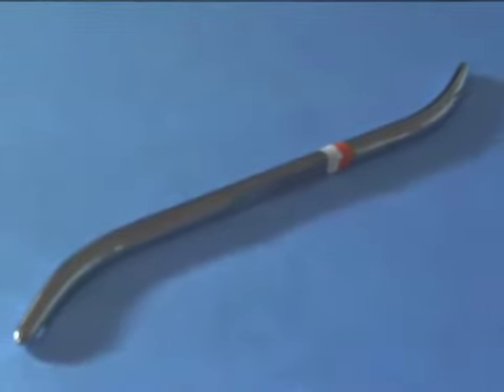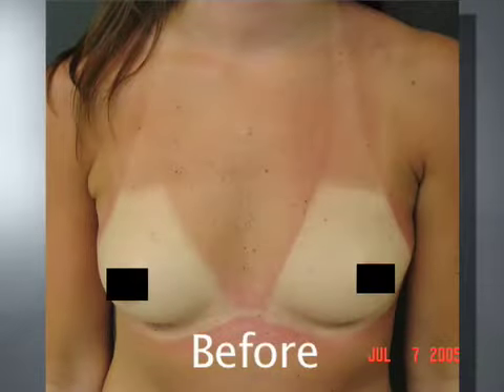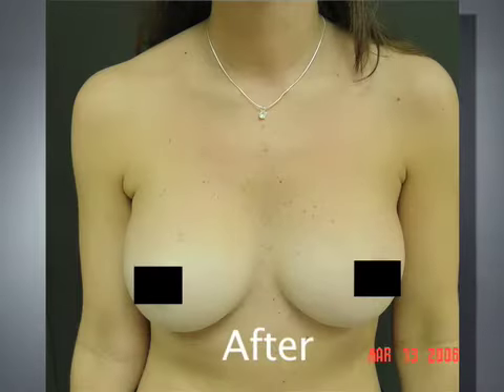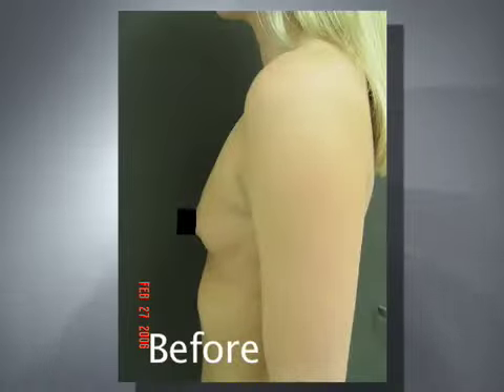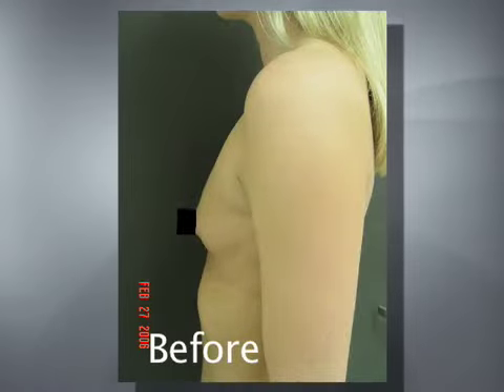Breast Augmentation by Dr. Ronald M. Friedman